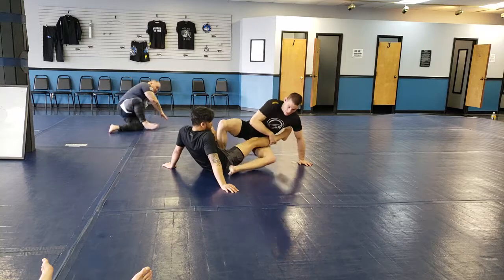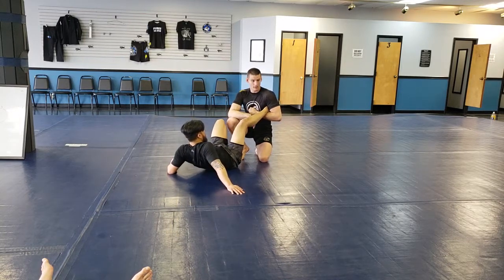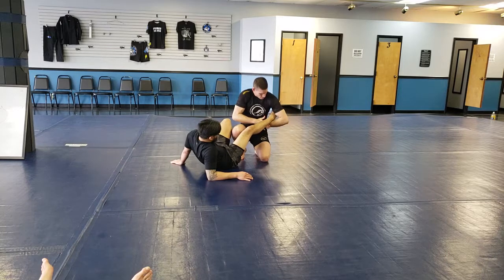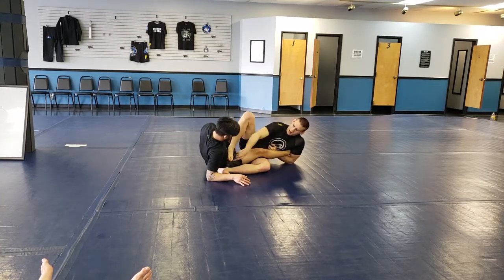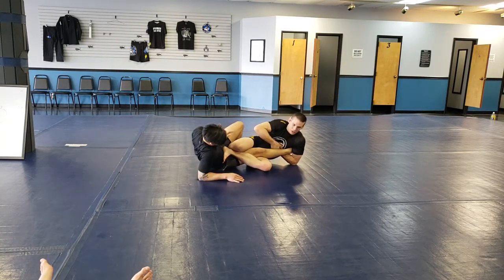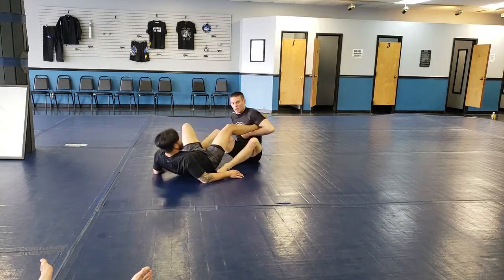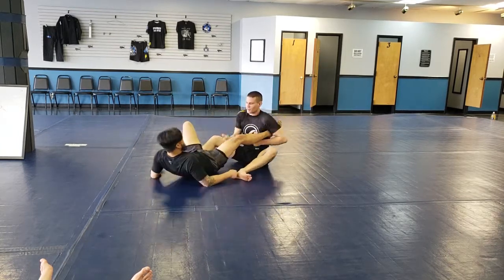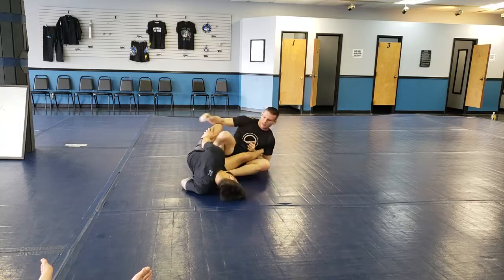Leg System Camp #11